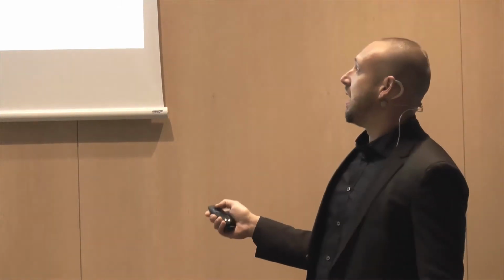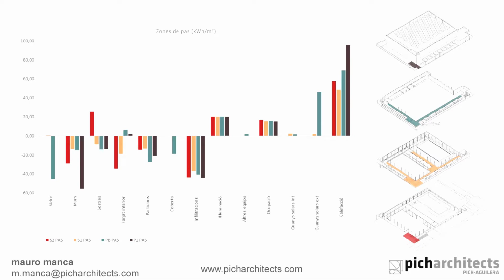Mauro Manca: Beyond nZEB: the design strategy for a cost-benefit model of sustainable architecture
Talk of Mauro Manca working at Picharchitects entitled Beyond nZEB: the design strategy for a cost-benefit model of sustainable architecture. The talk was made during the New Materials and Technologies for Energy Efficient Buildings Event organised by Leitat with the support of Construmat and Expoquimia.